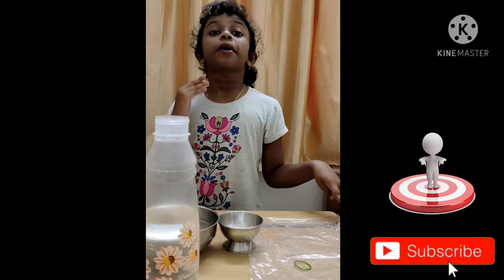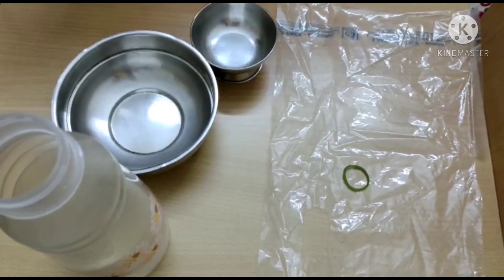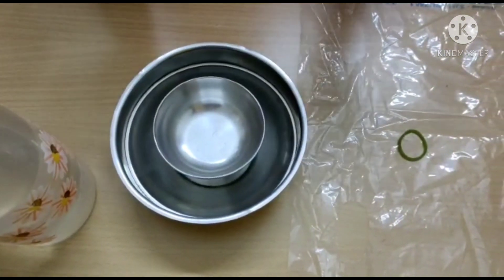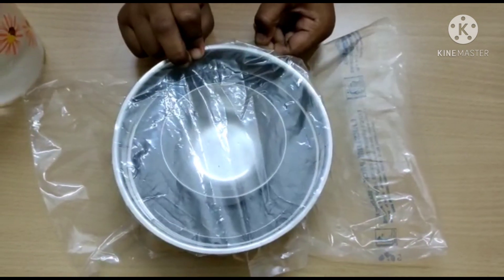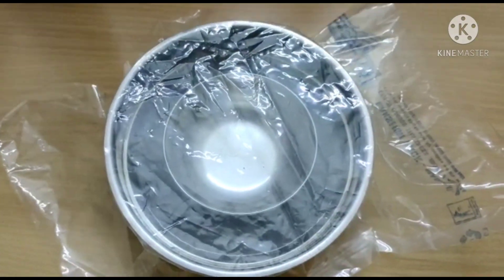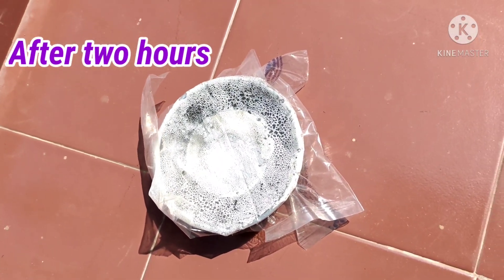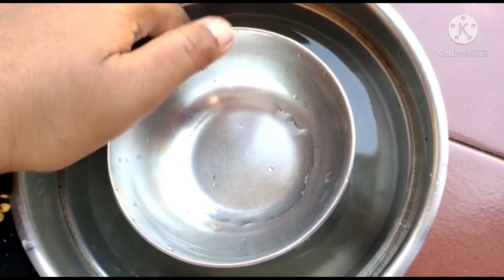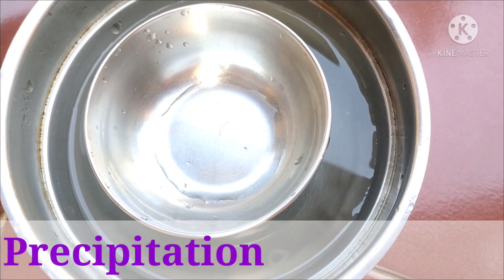Water cycle experiment I Science activity I Evaporation and condensation I Grade 2